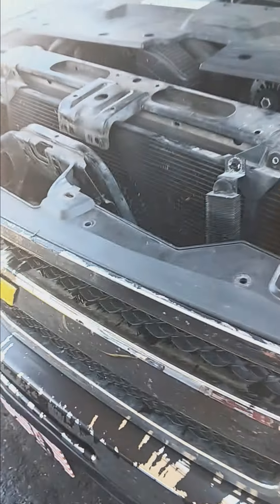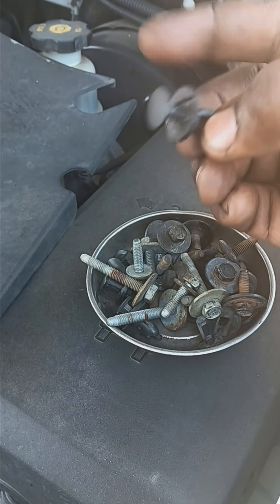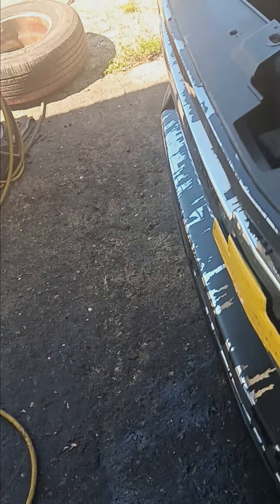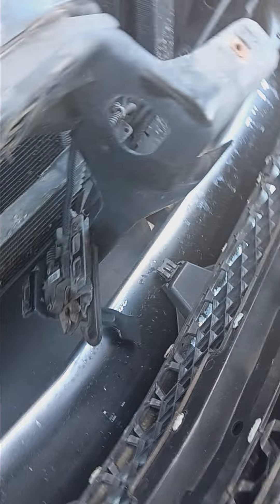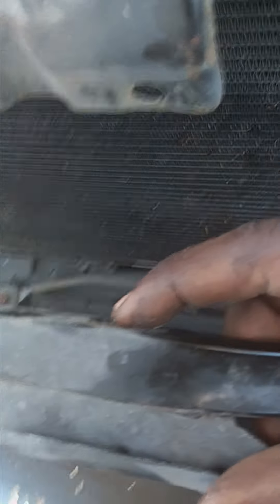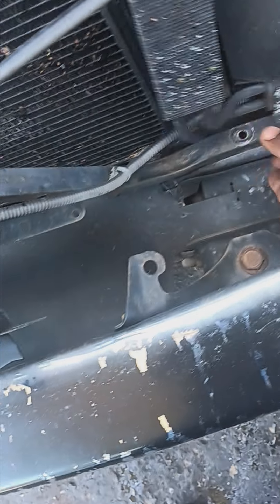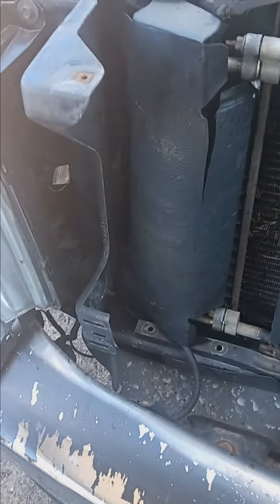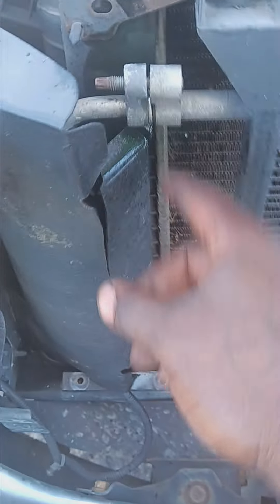2011 chevy 1500 5.3 4x4 ac condenser removal.